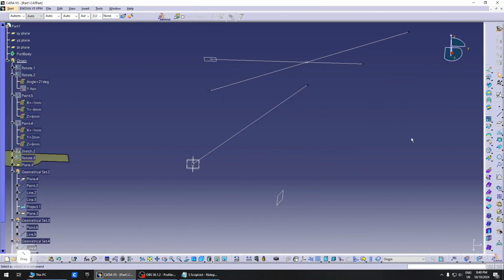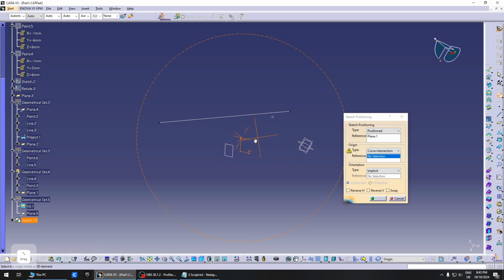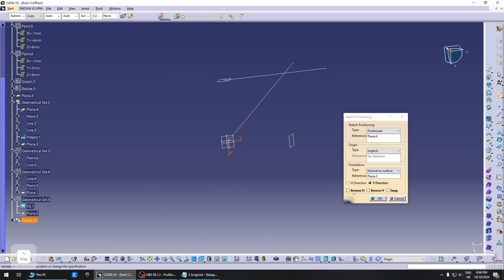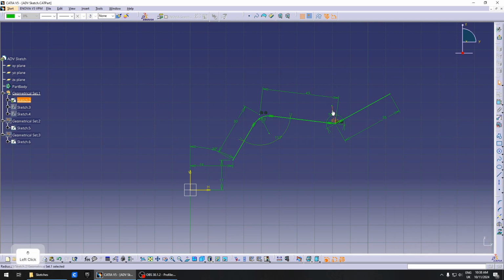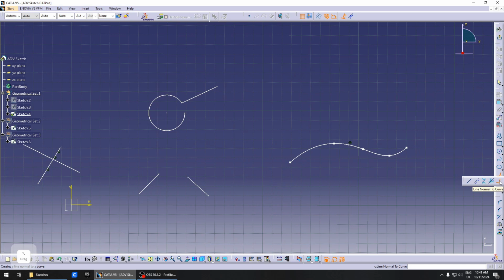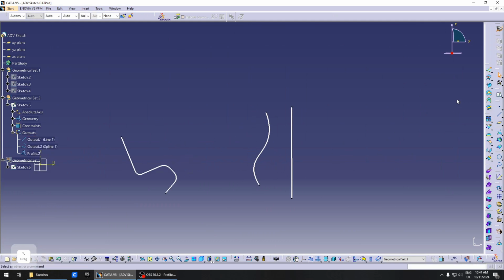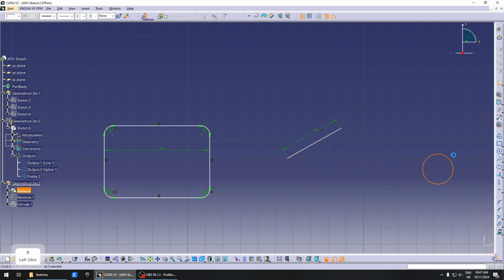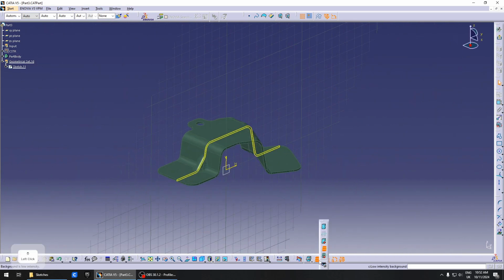How to use SKETCHES Like a PRO? - CATIA V5 Tutorial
Dive deeper into CATIA V5 sketches and discover the efficient, parametric way of working in this complete tutorial. Sketches are one of CATIA’s core features, and mastering them is essential for CATIA V5 part modelling, parametric design, and stable CAD models.

This video is perfect for beginners and aspiring engineers who want to learn CAD and understand how to use CATIA and Compass CATIA efficiently. We’ll cover every aspect of sketches and show you how to use them in part design exercises and practical workflows for CATIA parametric modelling. By the end, you’ll have a strong foundation for creating flexible, robust, and precise designs.

Timestamps:
00:00 - Introduction
00:30 - Positioned Sketch
00:47 - Sketch Origins
03:28 - Sketch Orientation
06:26 - Changing sketch supports
08:10 - Constraint Guidelines
09:43 - Trim & QuickTrim
12:46 - Transformation tools
13:46 - Output Features
15:46 - Using formulas
18:17 - Projection & Intersections
19:18 - Visualization
21:06 - Outro

🔧 What You’ll Learn in This CATIA V5 Tutorial:
- 2D drawing in CATIA for beginners
- Core sketching tools and constraints
- How sketches support CATIA V5 part modelling and parametric design
- Tips for using Compass CATIA efficiently
- Applying sketches in practical catia part design exercises
- Creating stable, fully parametric CAD models

Background - Designed by Archjoe / Freepik